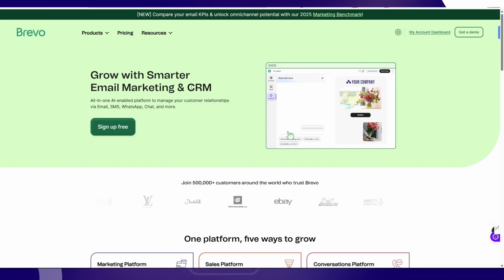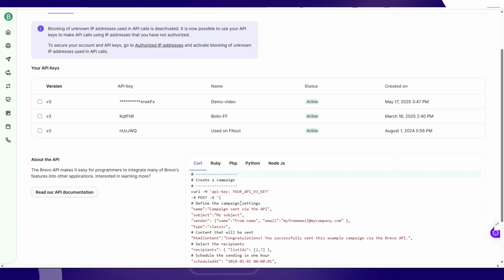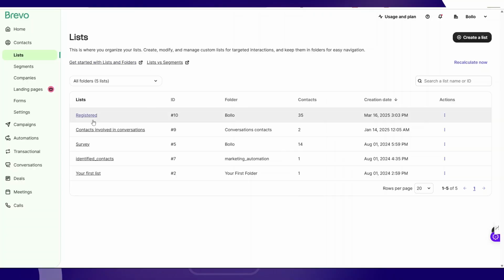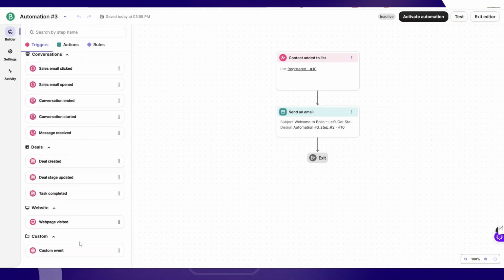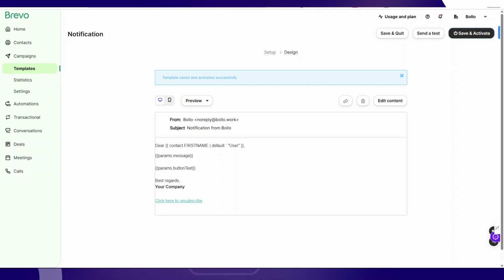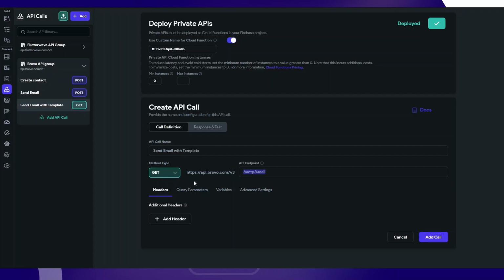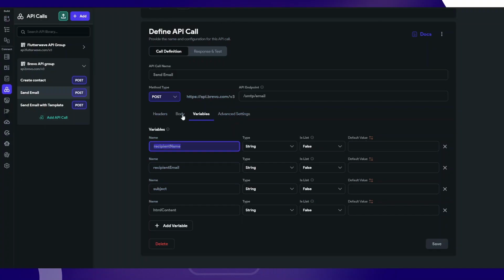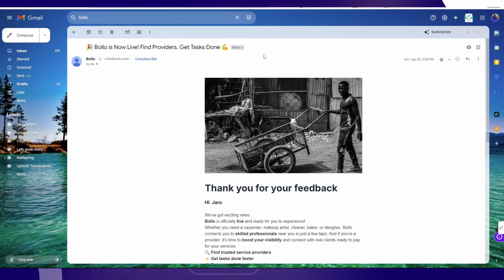How To Add Email Marketing To Your App In Minutes! | FlutterFlow and Brevo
Learn how to set up Email marketing, messaging, and campaigns in your @FlutterFlow  app with @brevo_official